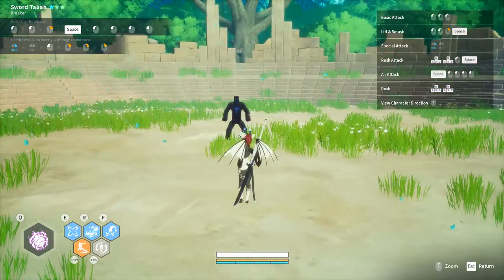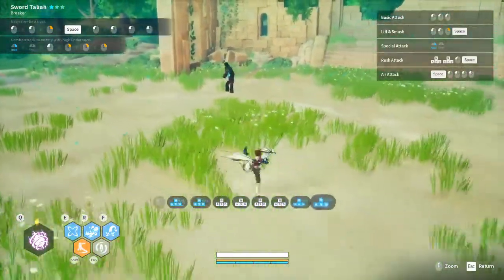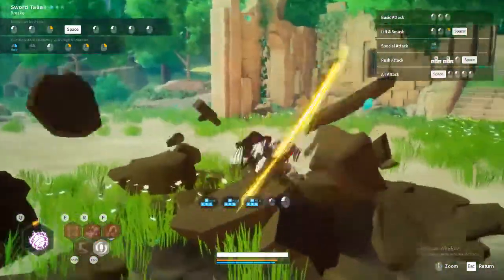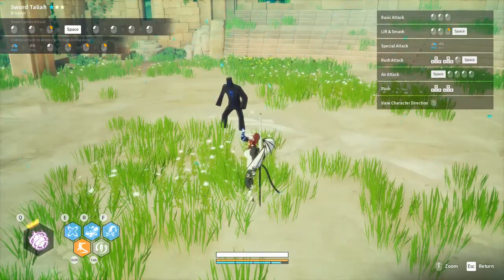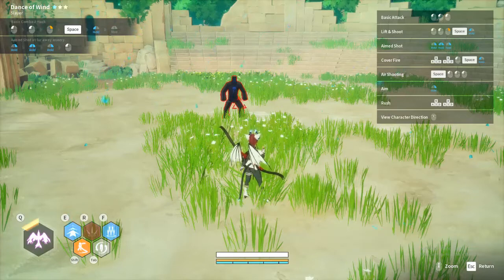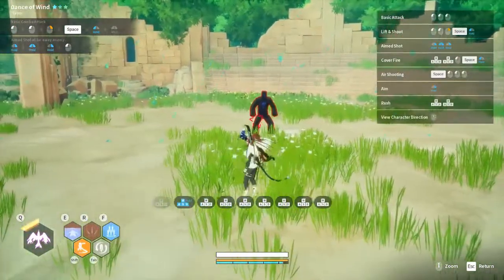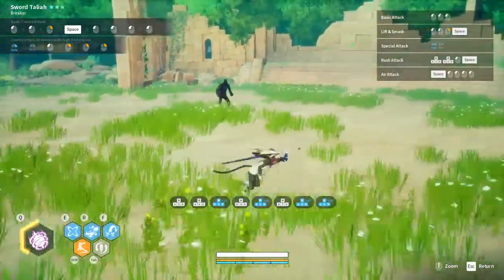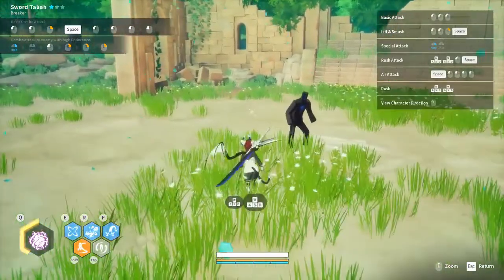KurtzPel Closing beta tip on ability starting classes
This video is on using a starting class ability what useful to use in pvp and pve.